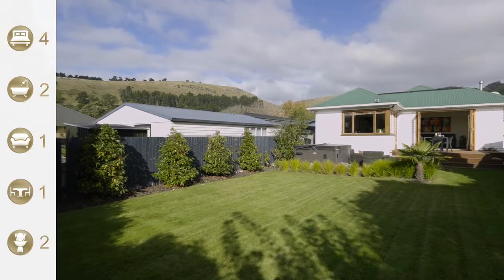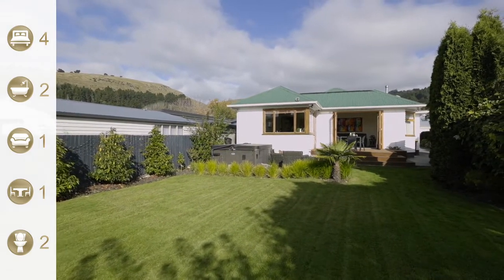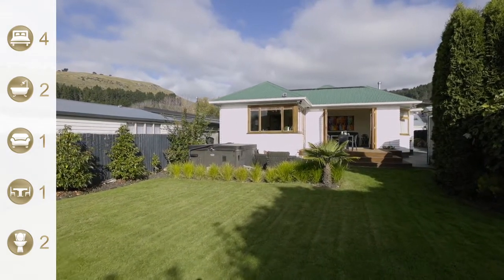3 Leonard Place, St Martins